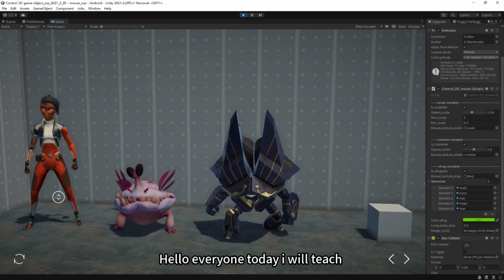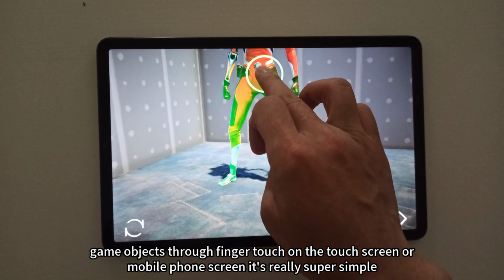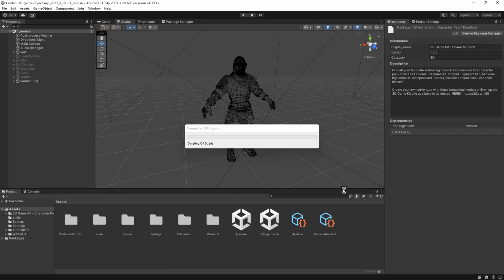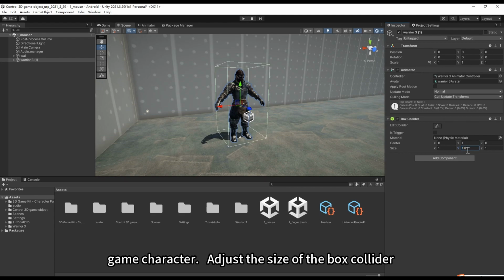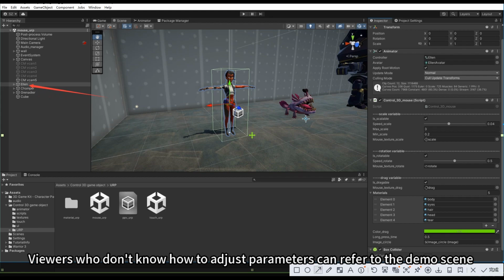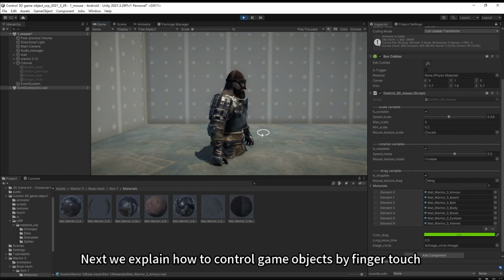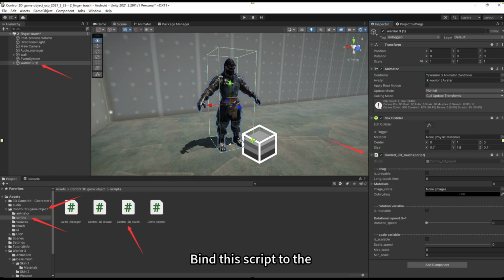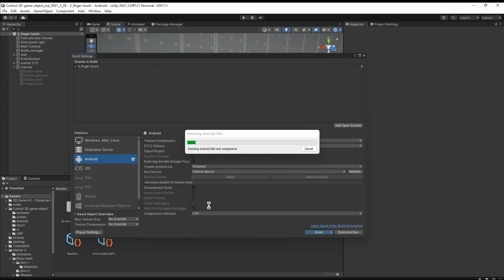How to drag, scale and rotate a game object in Unity.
This tool allows you to easily control your 3D game objects. Allows you to scale, drag, and rotate game objects. It supports mouse control of game objects and touch control of game objects. Allows you to easily control game objects on your mobile phone or other touch screens. It is very simple to use, just add a script to your game object.

Features：
1. Very easy to use
2. Contains multiple adjustable parameters
3. Support mouse and finger touch input control
4. Support URP, HDRP, Built-in render pipeline
5. Good after-sales support